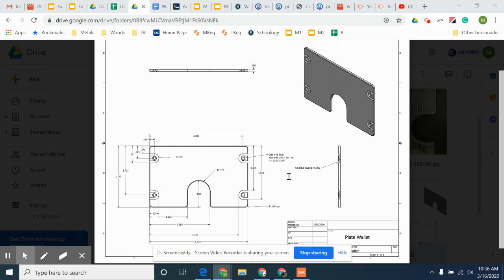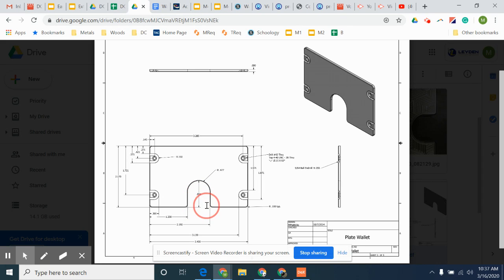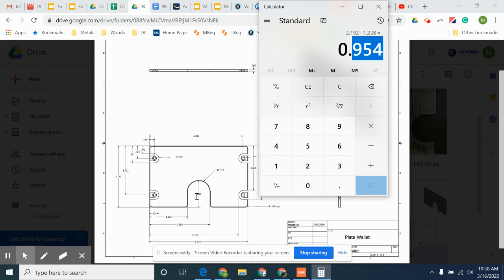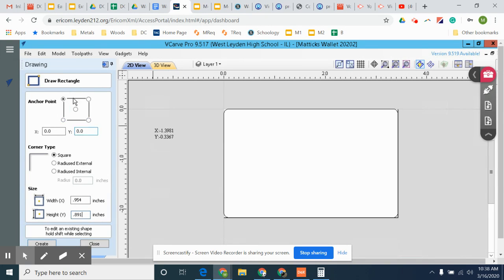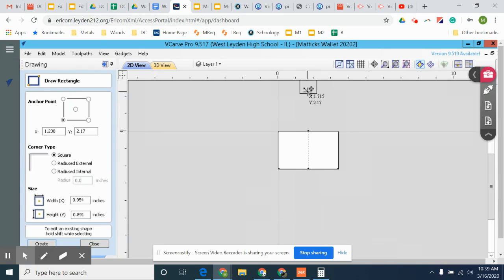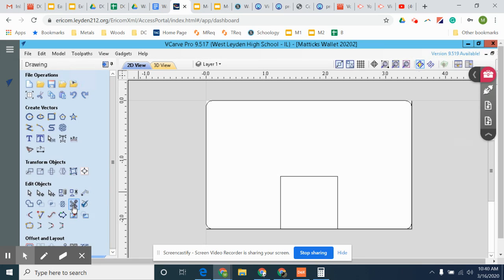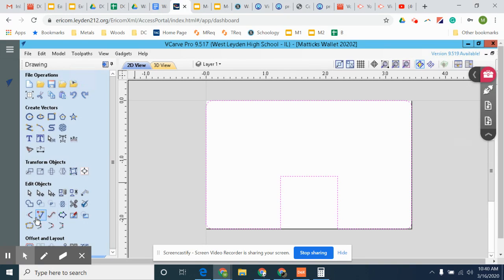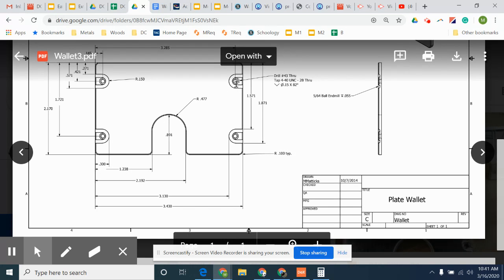Vcarve Wallet video 3: Thumb slot